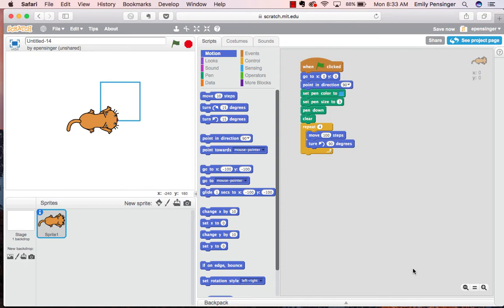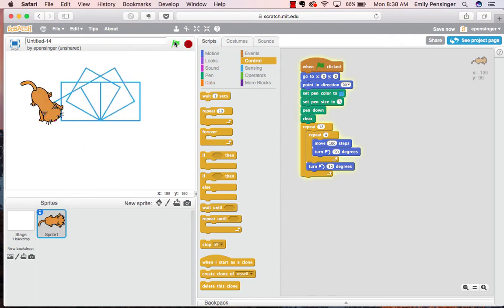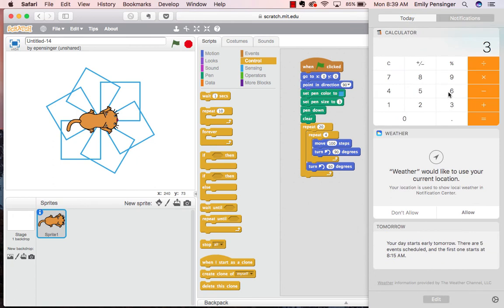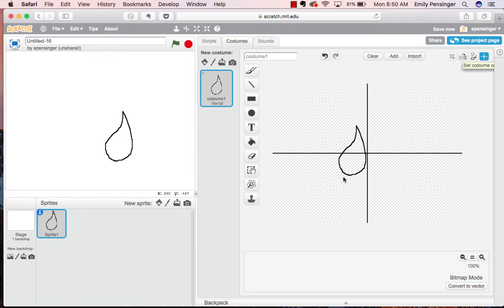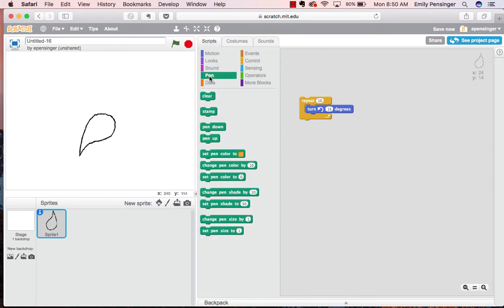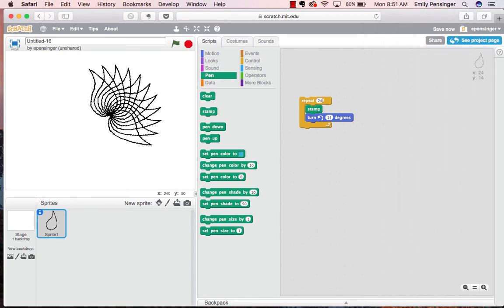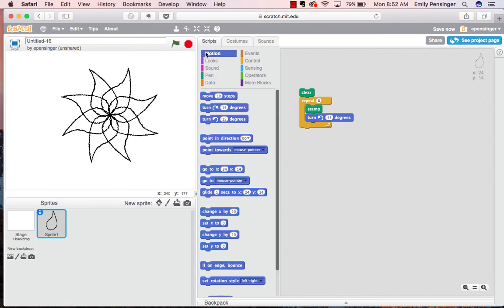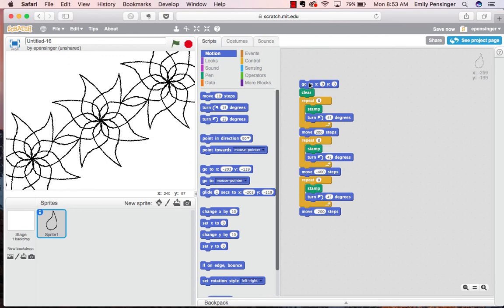Scratch 2.6 Rotate and Stamp